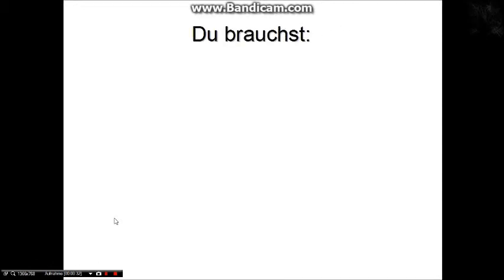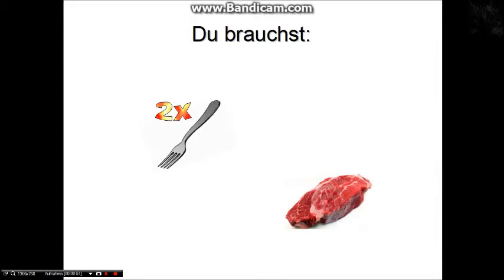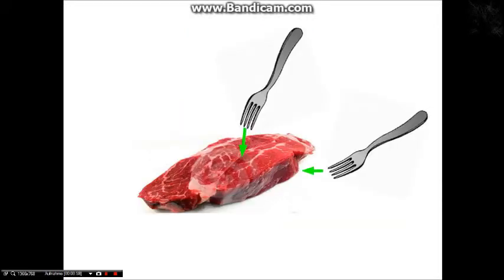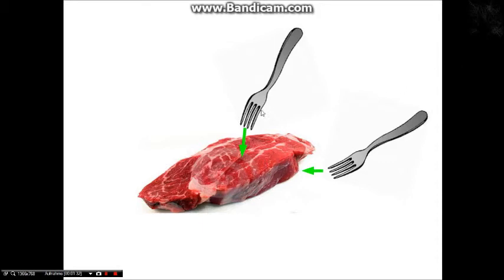Life Hacks 2 - Grillen ohne Grillzange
Man will grillen und die Grillzange ist wie vom
Erdboden verschluckt.
Dieser Life Hack erspart lästiges Suchen!